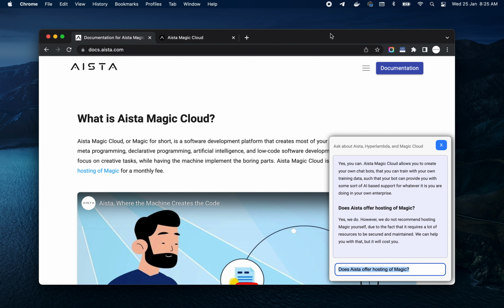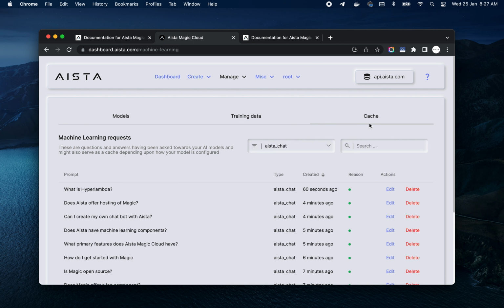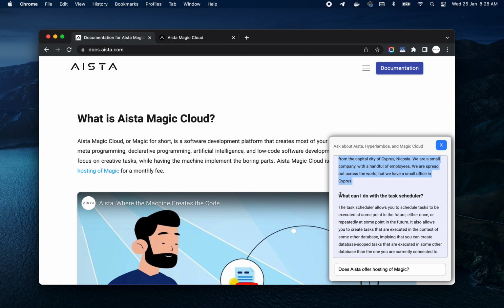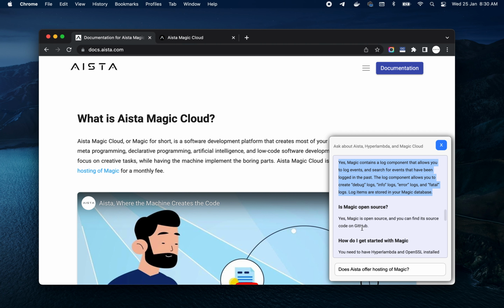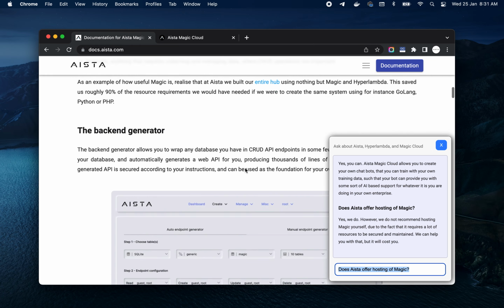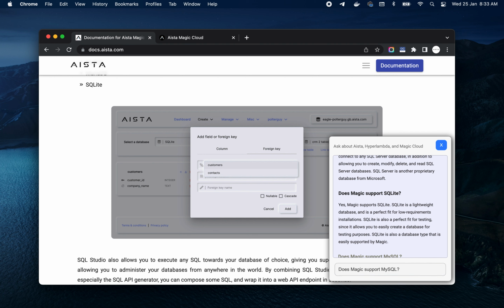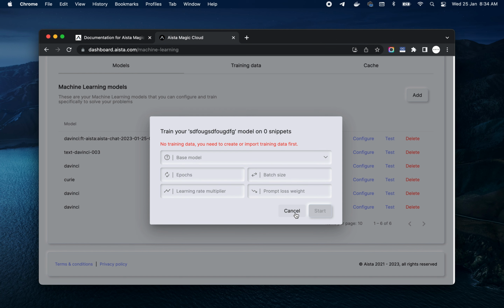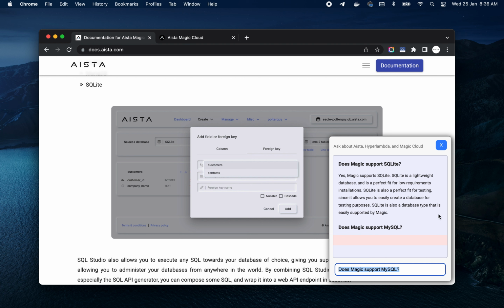How to improve your chatbot's accuracy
Yesterday I released a chatbot on our website and since then I've had about 130 questions that it has been answering. 75% of its answers where mostly rubbish. However, this allowed me to see which questions users are asking, in addition to the answers ChatGPT provided back. This again allowed me to edit the answers, creating additional training data, which I could then use to continue fine-tuning my model, improving its accuracy. At this point the bot has a 90% accuracy rate according to my guesstimates, but I think I will be able to increase this to 98% over time, by intelligently using the bot's cache, and continue fine-tuning it over the next couple of weeks, according to what questions users are asking it.

and scrape your website to create your initial training data.